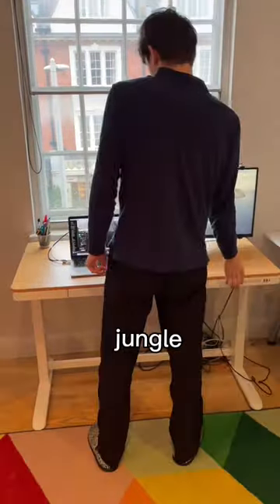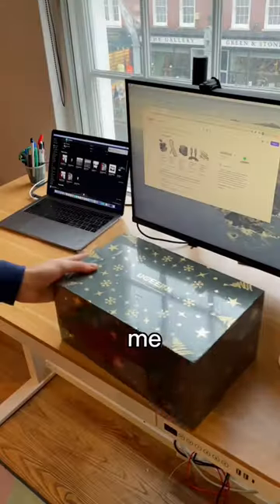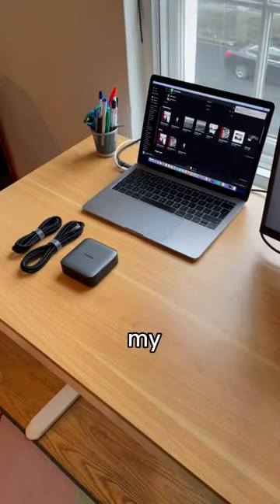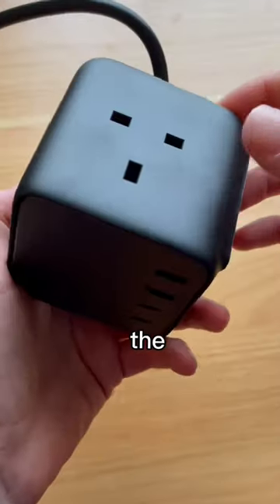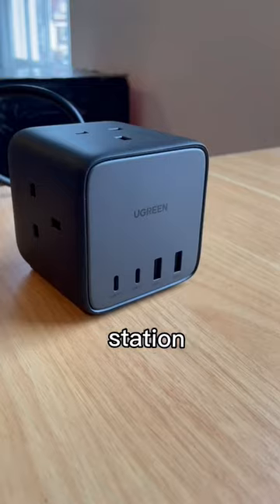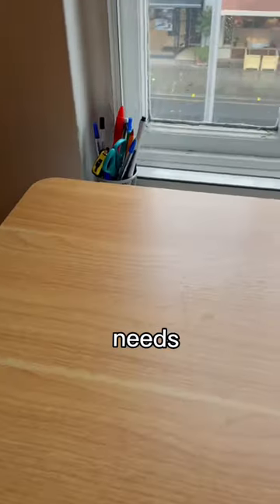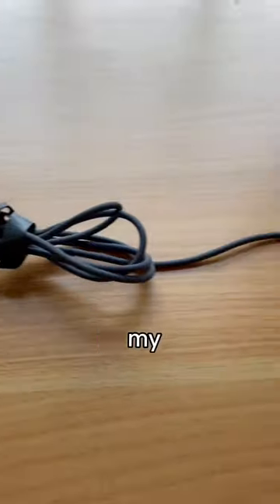Nothing like a bit of desk gardening